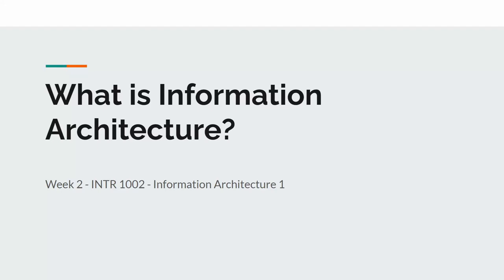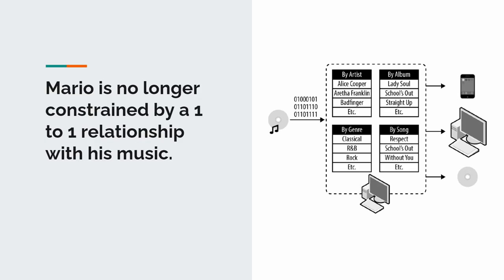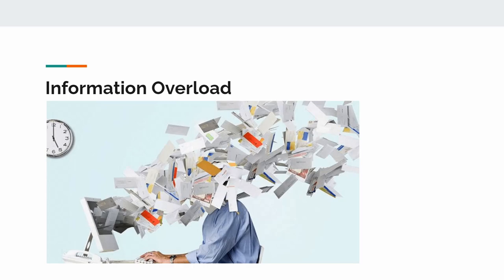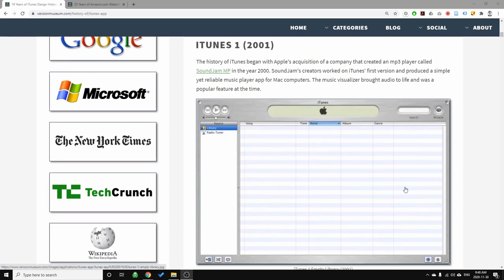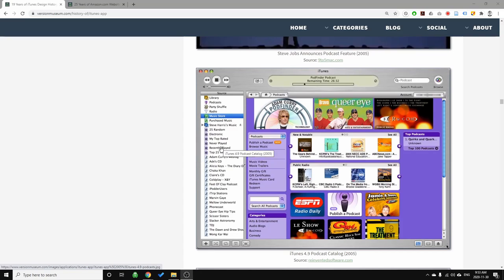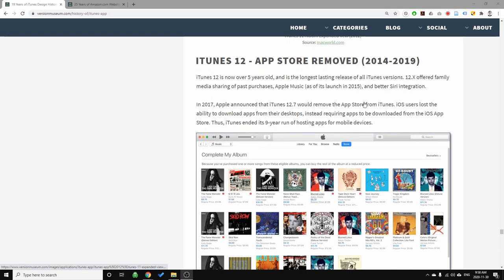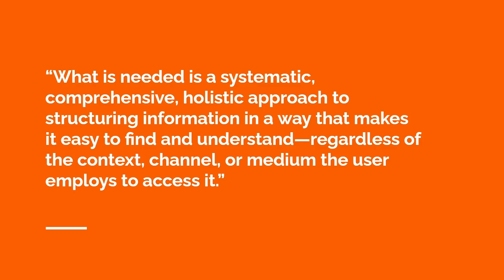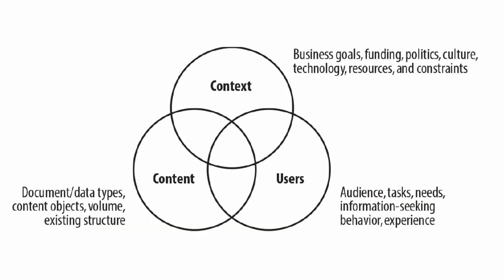What is Information Architecture?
Information architecture as a discipline, means different things to different people. In this video, we breakdown broadly why designers need to consider how their information might be organized on their websites, applications and other digital properties.

This video was developed as part of the coursework of Winter 2021 offering of INTR 1002 - Information Architecture 1 at the School of Design at George Brown College.